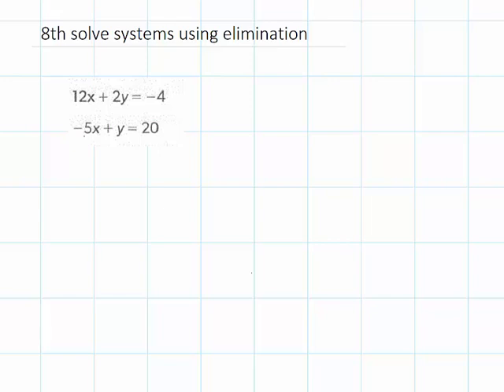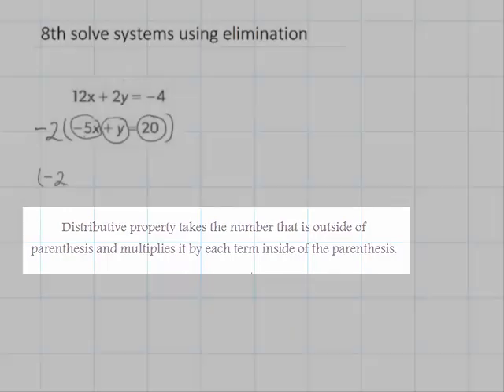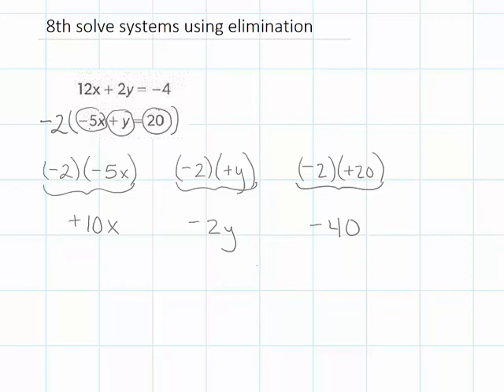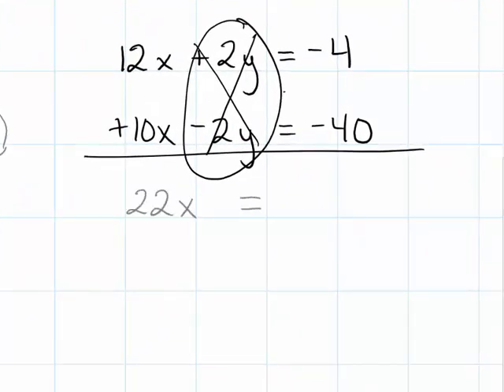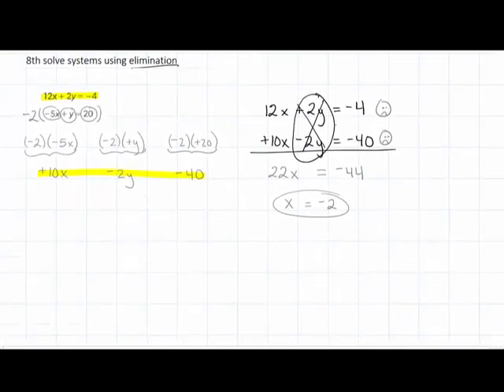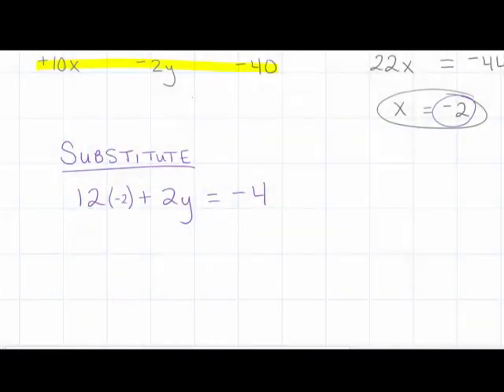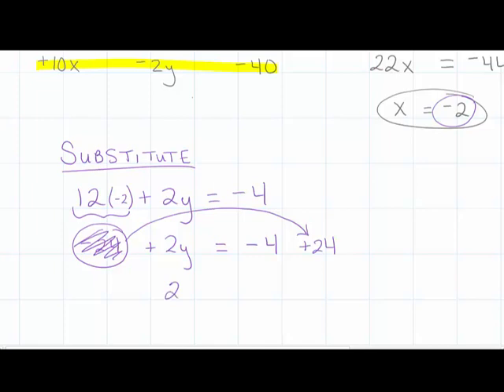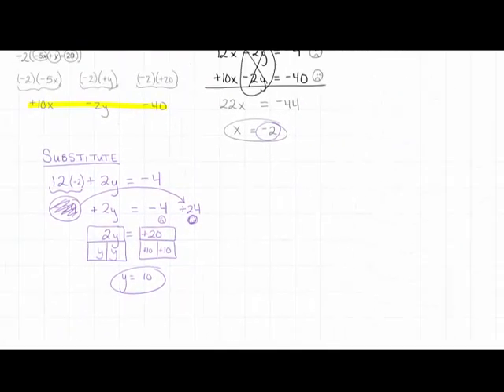Solving Systems Algebraically w/ Elimination - Perfect Opposites NOT Given | 8.EE.C.8b | 8th Gr Math